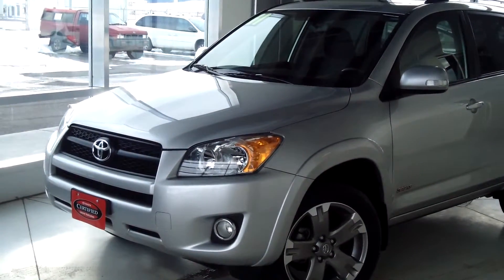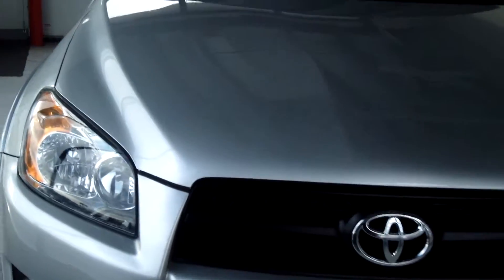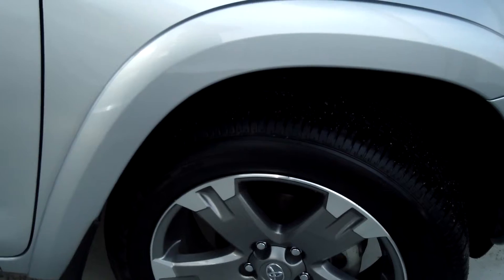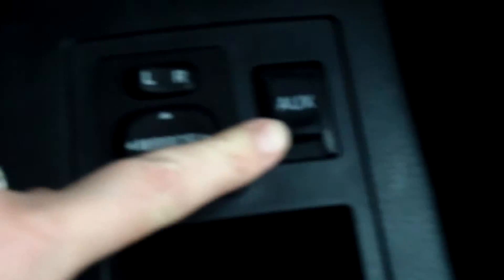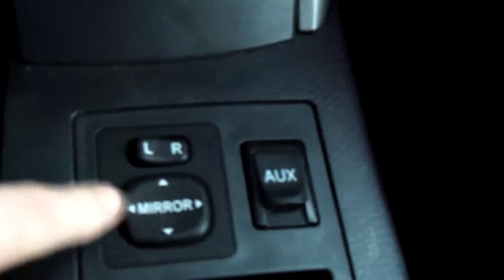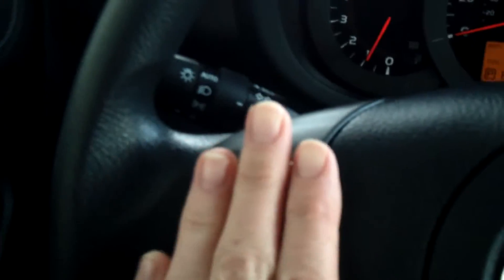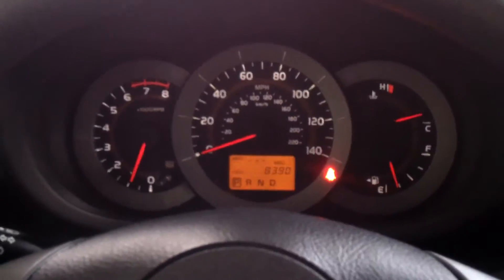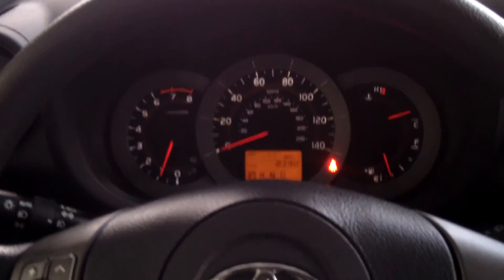2011 Toyota RAV4 Sport, Toyota of Butte, Montana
Stock # D90058A. This 2011 RAV4 certified pre-owned vehicle is a great find! It is a 4WD and averages 25 mpg! WOW. It is silver metallic with black interior, and the previous 1 owner kept this car in great shape! Come see it for yourself at Toyota of Butte, 5103 Harrison Avenue, Butte, Montana.